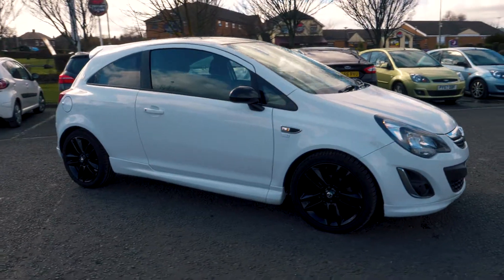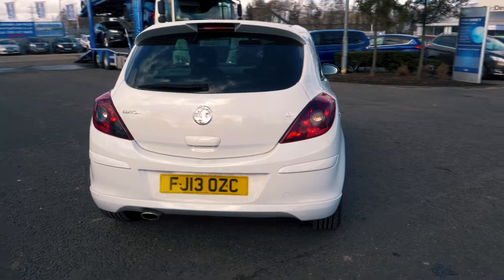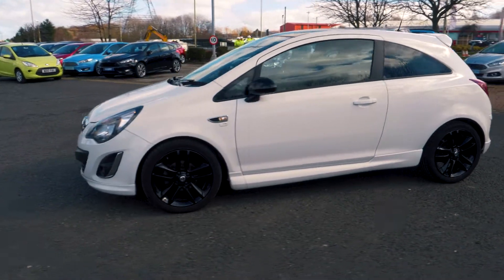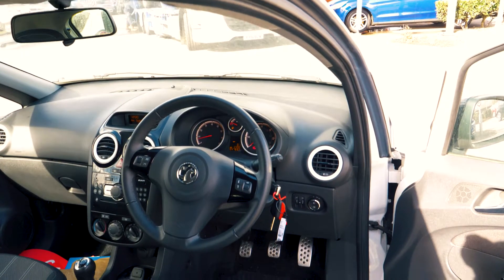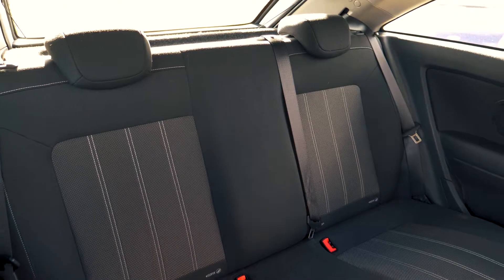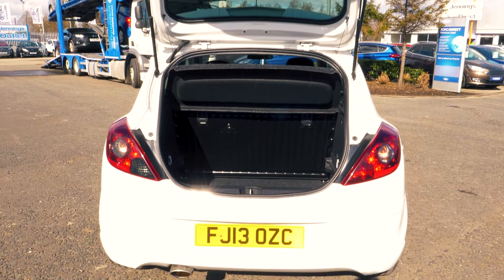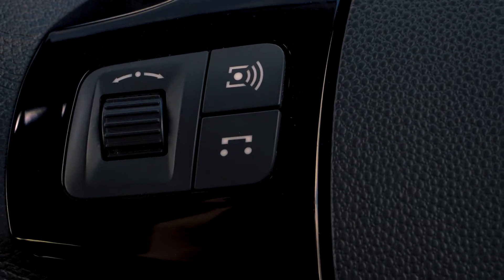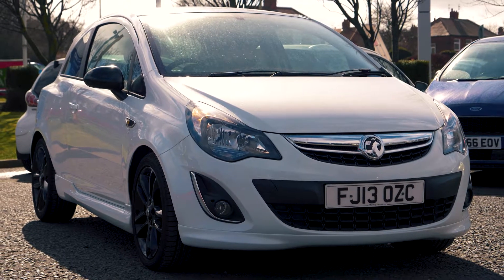Used Vauxhall Corsa 1.25 82 3dr Hatchback